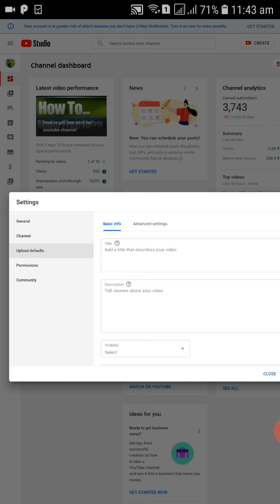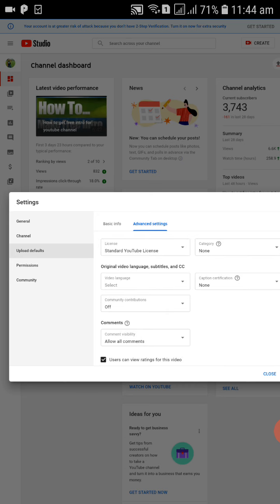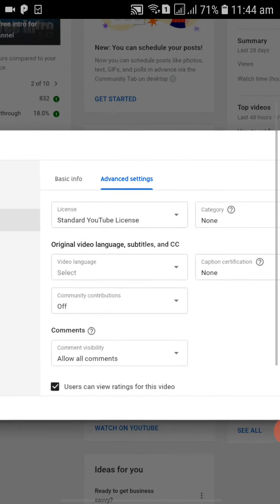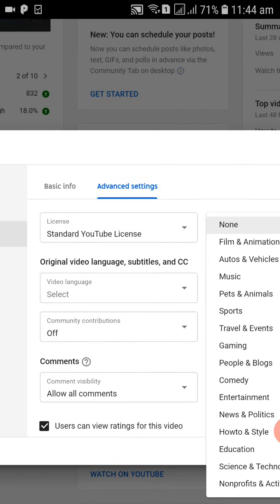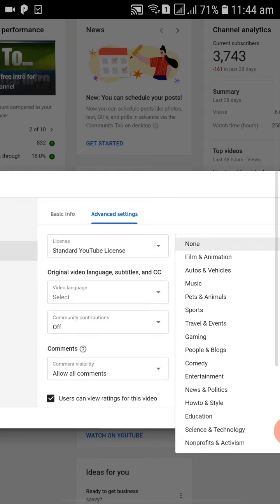how to change channel category on youtube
In this video we will learn that how we can change the category of youtube channel,  channel, which we set ourselves, which category your channel belongs to, whether it is related to sports, whether it is from media news tech to